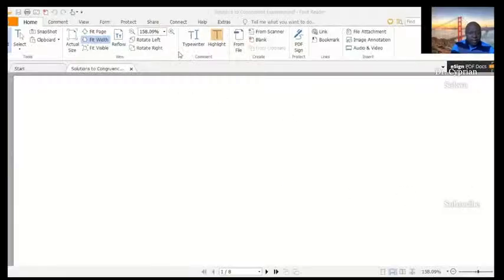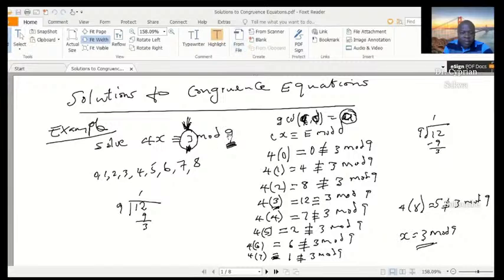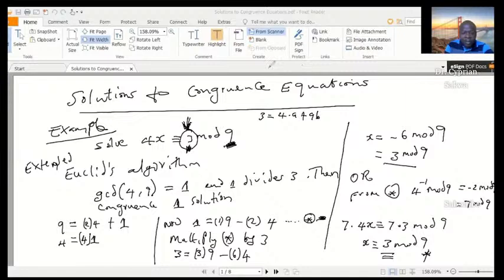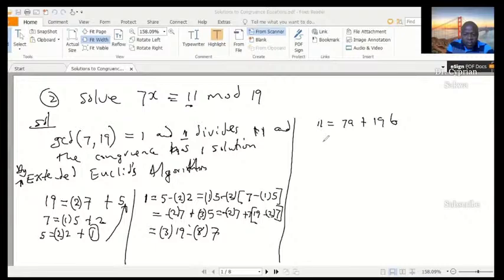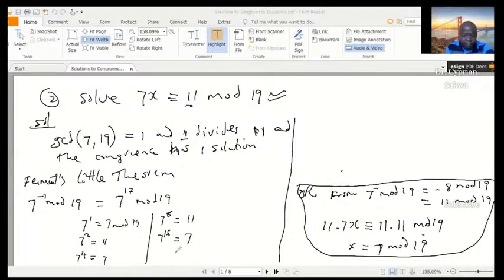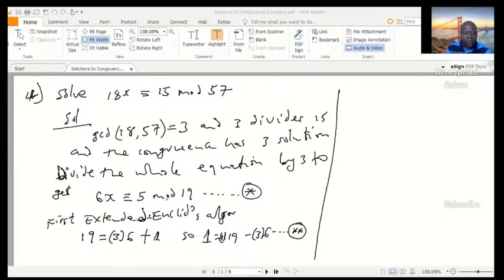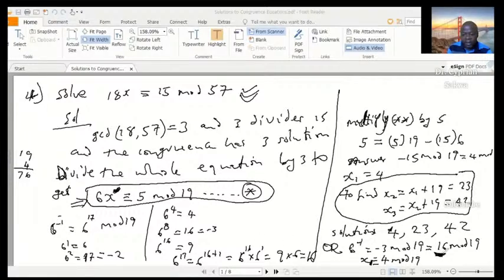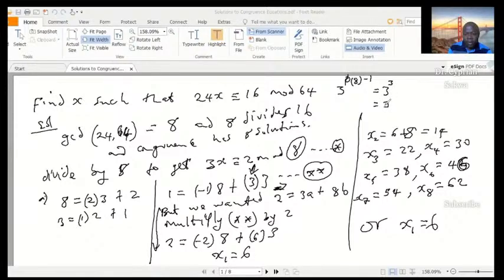Number Theory: Solutions to Congruence Equations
This video teaches how to find solutions to congruence equations